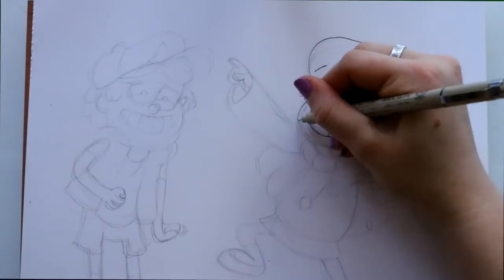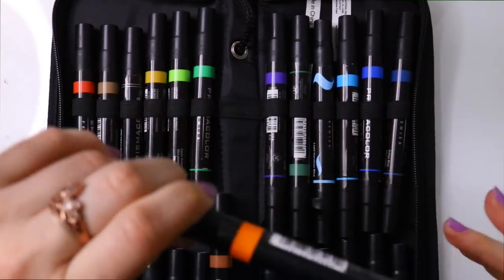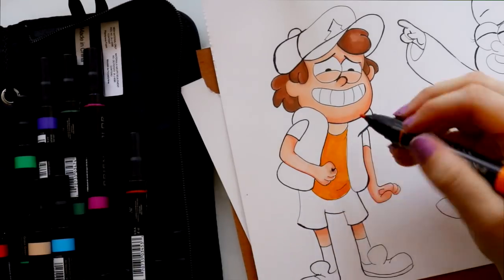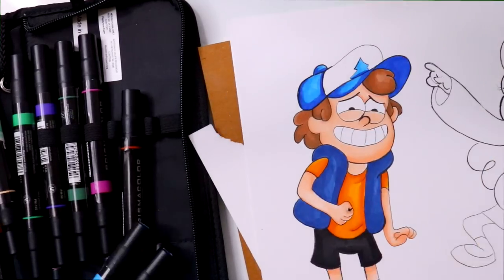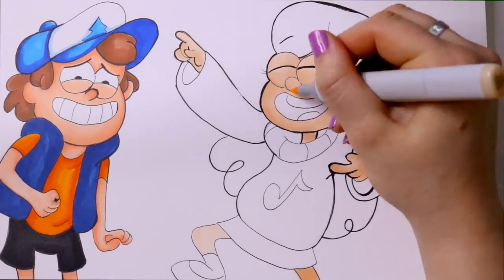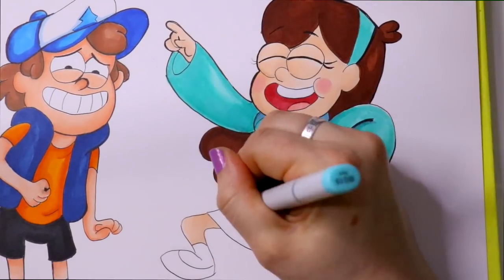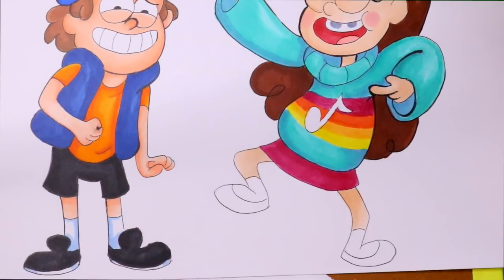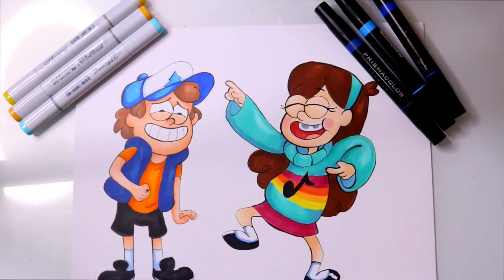Prismacolor MARKERS VS Copic MARKERS (Tips and Tricks)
I always get asked, "what's an alternative to Copic markers?" "Have I ever used any other alcohol markers?" So let's compare two big brands for markers, Prismacolor Markers and Copic Markers. Hope this helps!